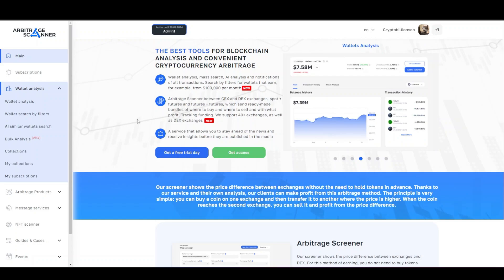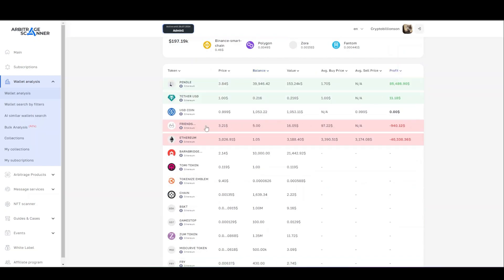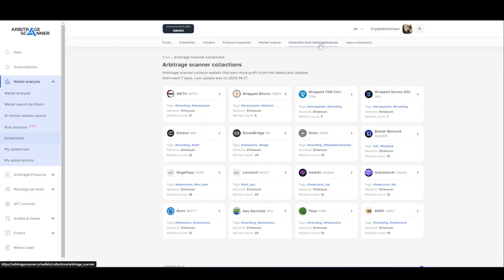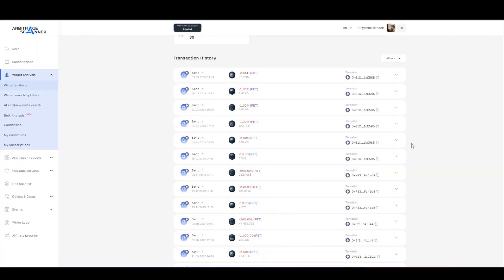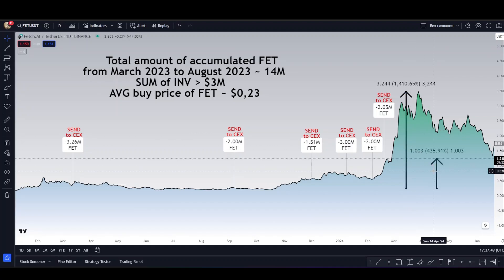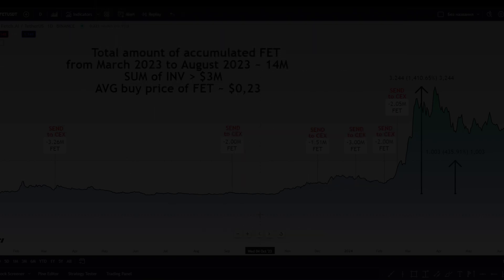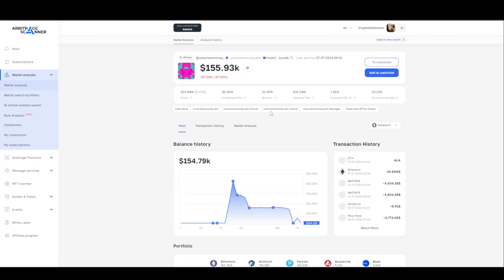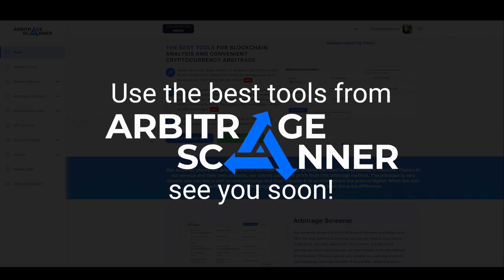What are the crypto whales buying? | Follow the insiders | Follow the whales wallets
In this video, you will learn what collections from ArbitrageScanner are. Wallets of top market makers, celebrities, and smart traders – all of this and even more in one convenient section for you!

Be the first to find out what the most profitable funds are holding across the entire crypto market, which popular market narratives are bringing in tons of Xs, trade alongside Smart Money, and publicly share your own wallet collections!

In the first part of the video, we explain what collections are and how to start your work in just a few clicks. Collections are not only a page of effective market participants but also a huge benefit if you are a holder or trader. In the collections, each of you will find value for yourself!

By building a trading or investment strategy with the most experienced market participants, you reduce the time spent searching for good trading pairs!

In use case #1, we show how the DWF Labs fund accumulated FET over the course of a year using several wallets, which then grew by 1400%!

In use case #2, we analyzed a strategy on how to use collections for trading up to a month, which can bring +100% to your deposit!

To support our viewers, we also held a contest so that you could take advantage of modern solutions under the most favorable conditions! The first five comments will receive personalized subscription conditions. Don’t miss your chance!

0:17 - INTRO
0:25 - What is collections?
1:03 - Getting Started
1:20 - Benefits of the service if you are an investor
2:21 - Benefit from the service if you are a trader
2:56 - Usercase #1
6:05 - Usercase #2
7:42 - Main points of the video
8:08 - Contest
8:23 - The End